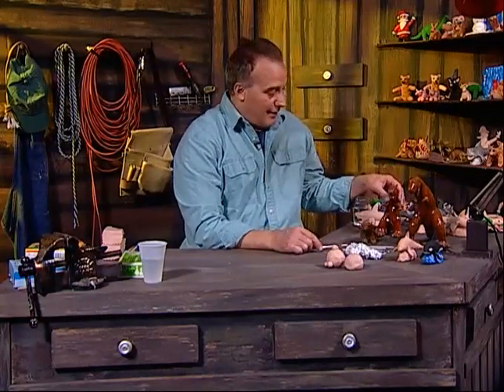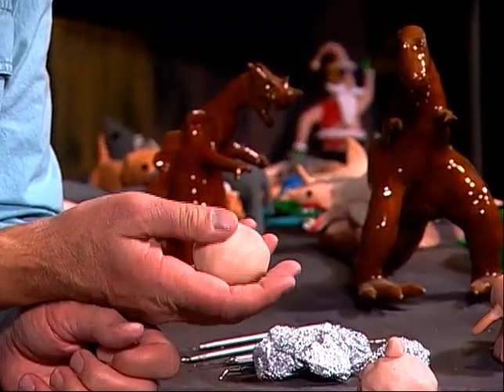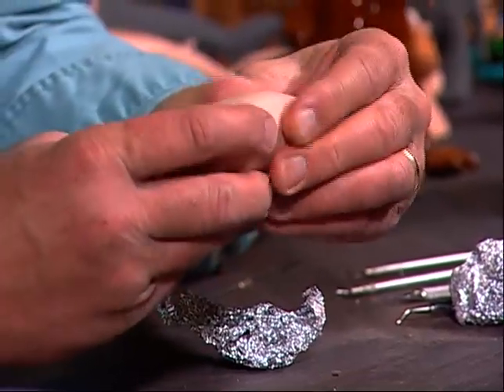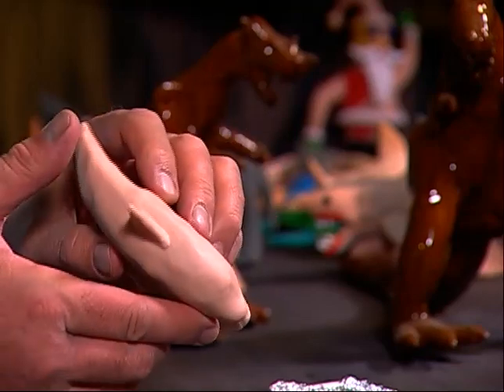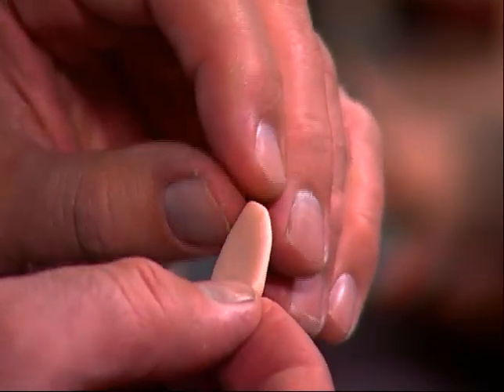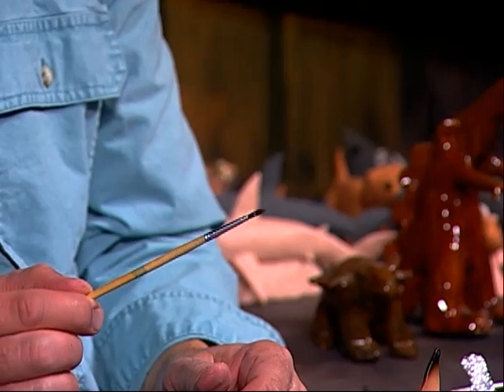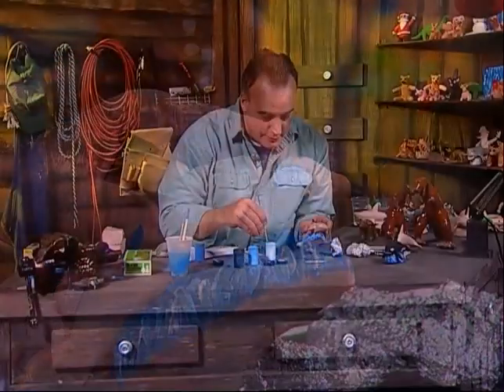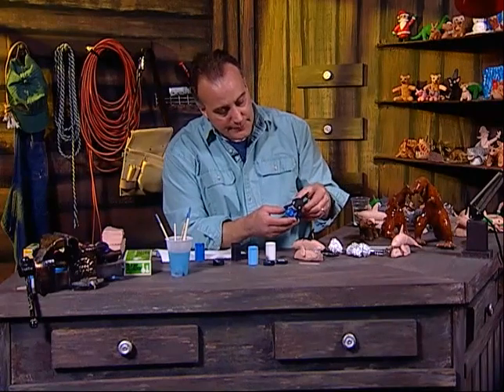Creations in Clay Killer Whale - Clay tutorial for beginners